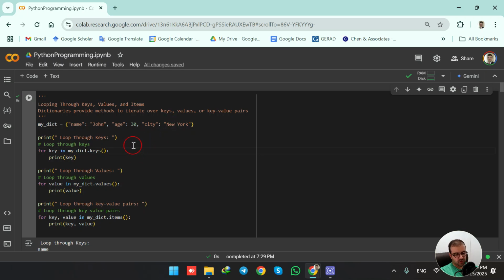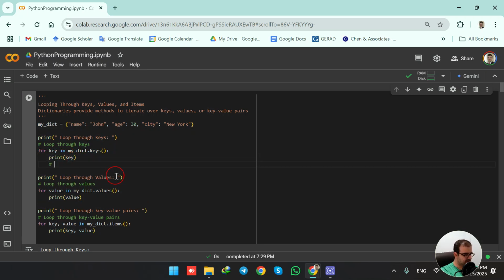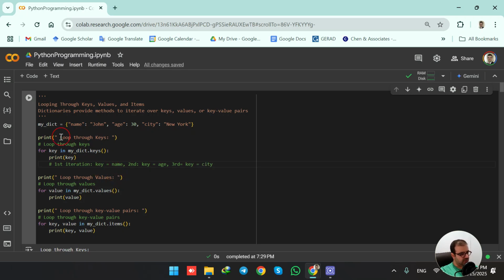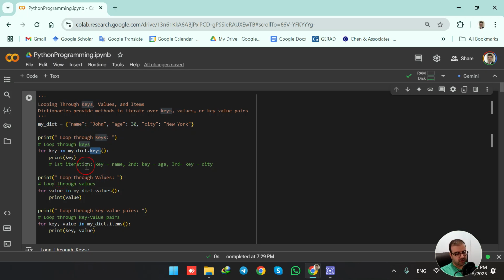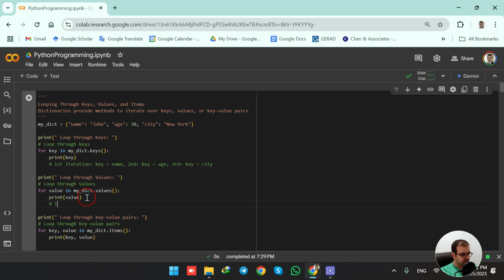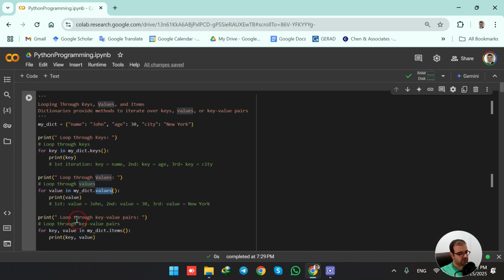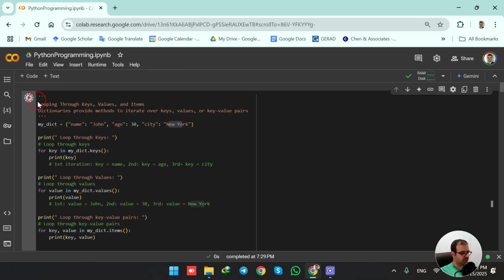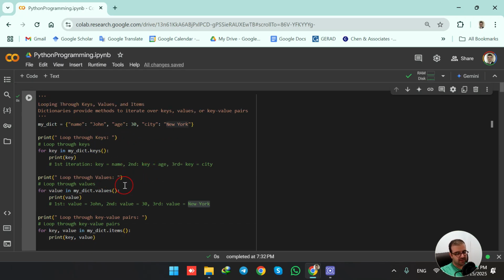How To Loop Through Keys Values Pairs in Dictionaries in Python?